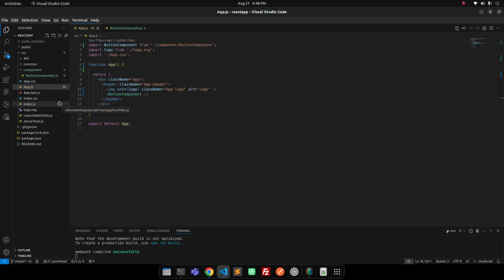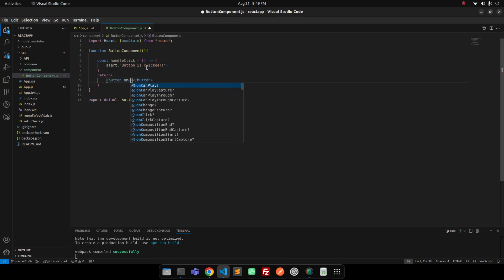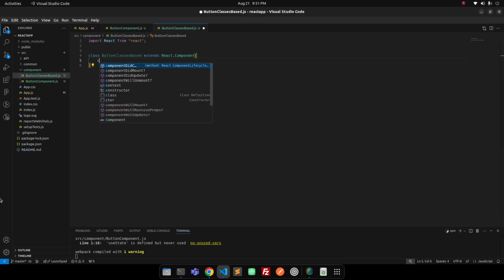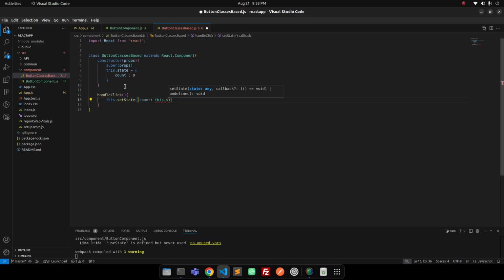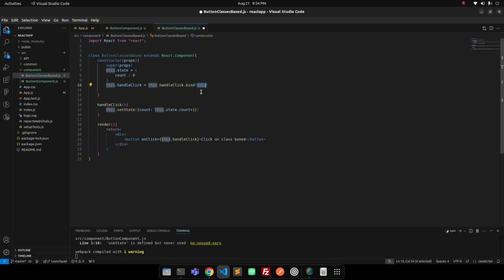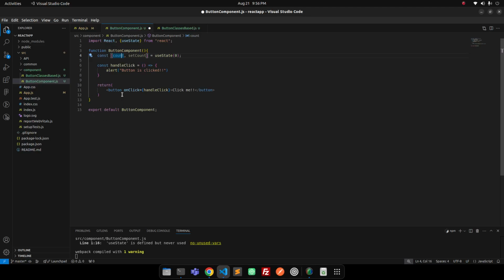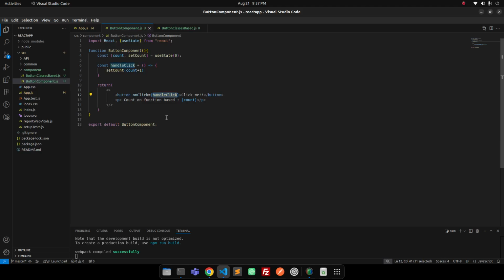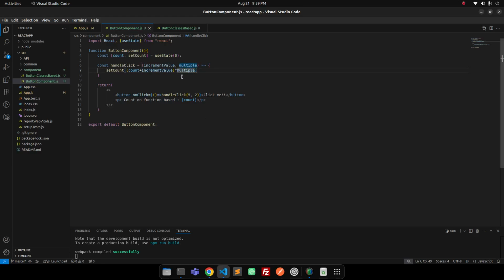Reactjs, Events - Handling Events in React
Hello everyone,
Welcome back to 'Code and Create with Amit,' where we explore the world of modern programming languages and frameworks. Today, we're diving into another crucial aspect of React development—handling events. Understanding how to work with events in React will give you the tools to create interactive, dynamic applications. So, let's get started!

What are Events in React?
"First, let's talk about what events are in the context of React. Just like in regular HTML and JavaScript, events are actions that are triggered by the user or the browser, such as clicks, key presses, or form submissions. In React, we handle these events using a slightly different syntax, but the concept remains the same."

Handling Events in React
"In React, event handling is similar to handling events in vanilla JavaScript, but with some key differences. The most important one is that React events are named using camelCase, rather than lowercase. Additionally, in React, you pass a function as the event handler, rather than a string."

If you enjoyed this video, please give it a thumbs up, share it with your fellow developers, and don't forget to subscribe to 'Code and Create with Amit' for more in-depth coding tutorials. Have any questions or topics you'd like me to cover? Drop them in the comments below—I love hearing from you!